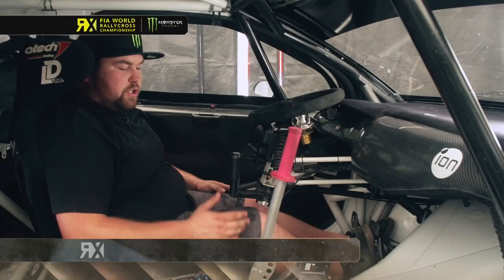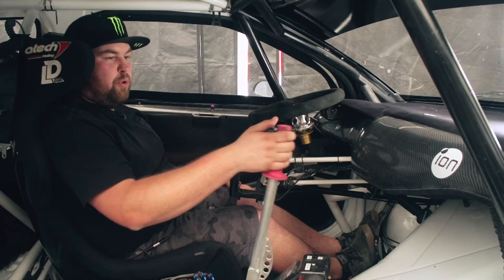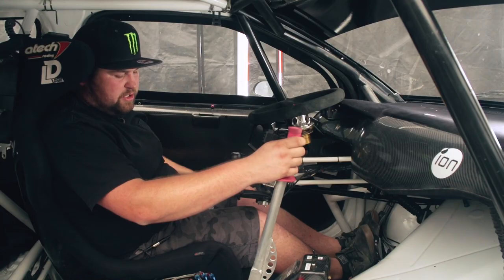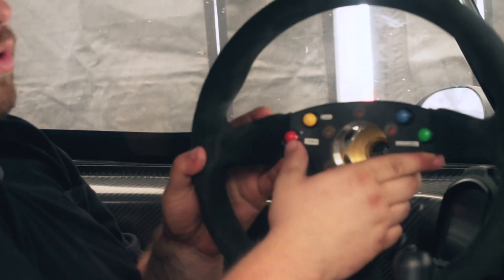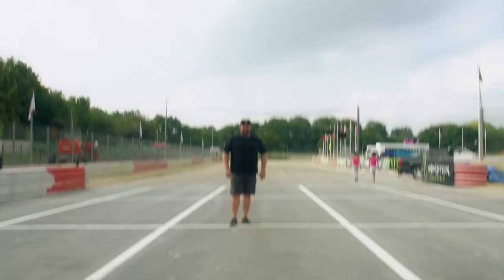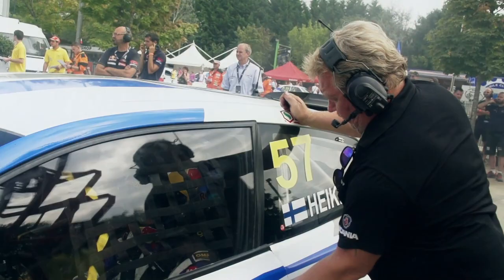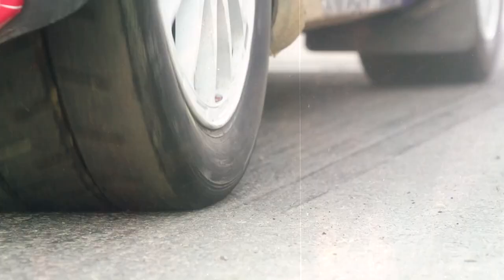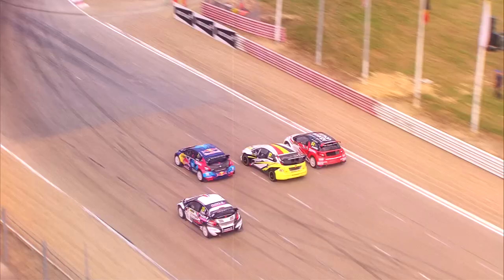MONSTER ENERGY SUPER CHARGE AWARD - FIA WORLD RALLYCROSS CHAMPIONSHIP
Get an inside look at a World RX Supercar start with Monster Energy World RX Team boss Liam Doran!

RallycrossRXTV on YouTube will be bringing you all the highlights from the 2014 World Rallycross Championship.. All the action, on boards, interviews and expert insights can be foundon this channel.